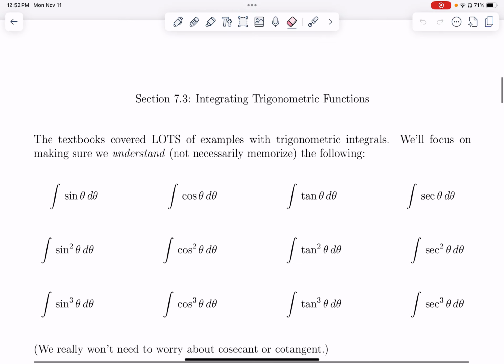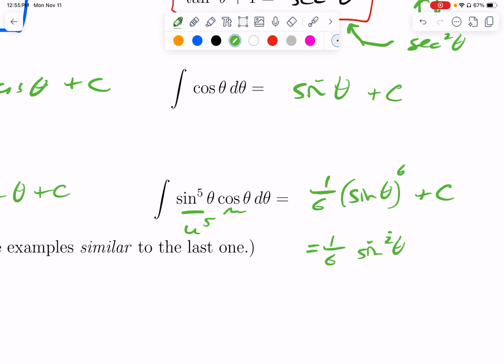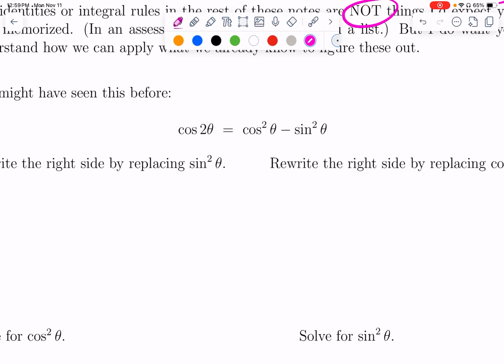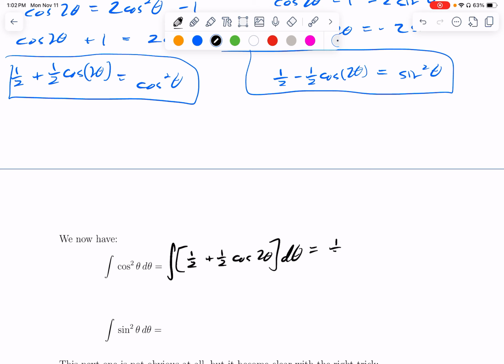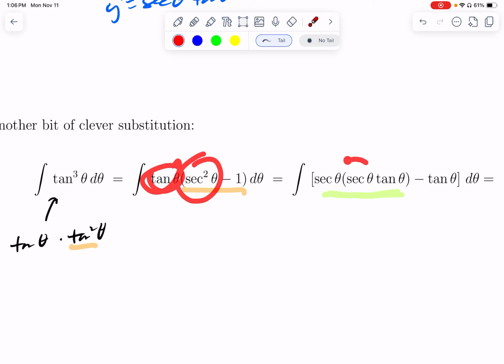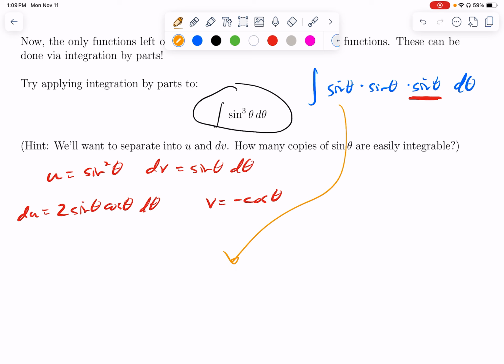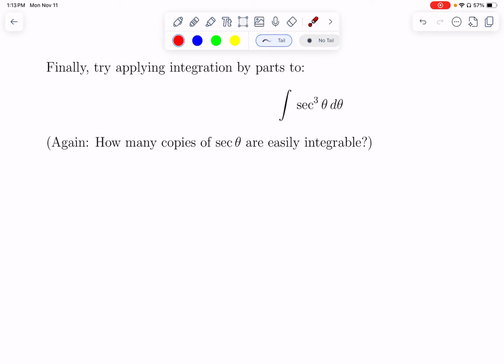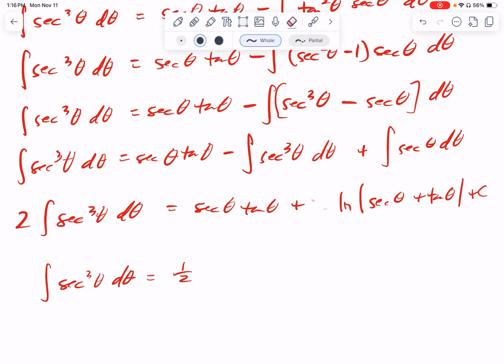Section 7.3: Integrals of Trig Functions